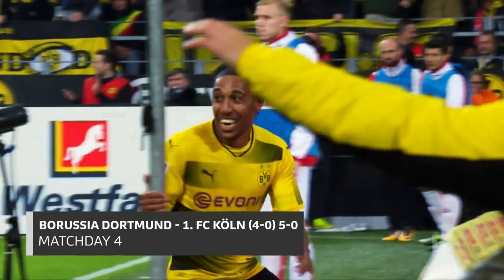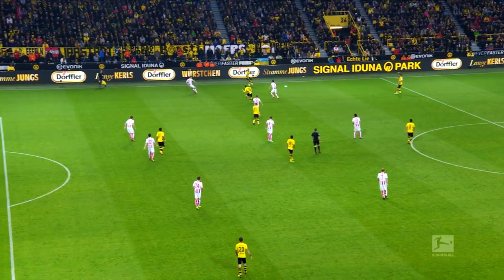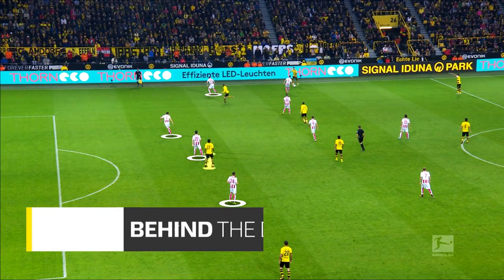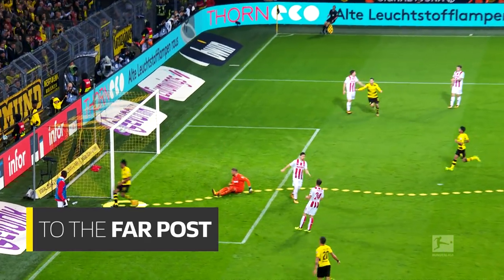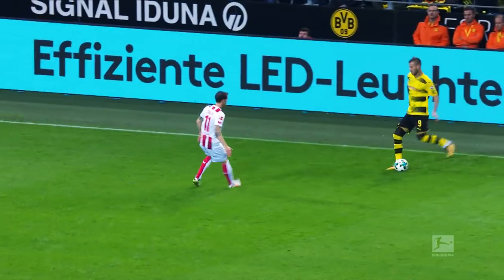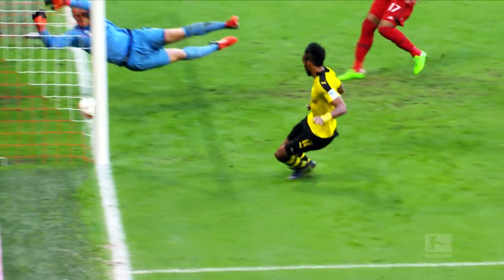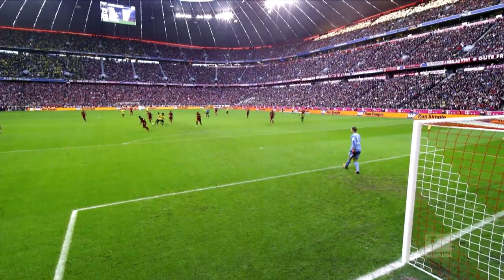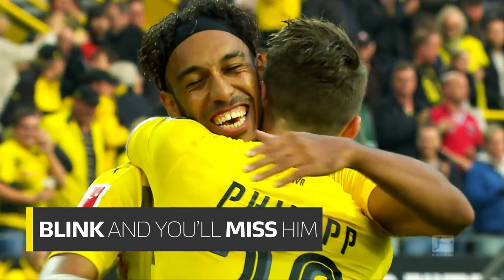Pierre-Emerick Aubameyang Analysed - How He Scores His Goals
Aubameyang's secrets revealed?

Dortmund's goal-guarantee. Lightning-fast, ice-cold in front of goal, A conveyor belt of goals. That's what he proves again and again. And if you look close enough, you can see a pattern. Defenders, take notes! Here comes the analysis of Pierre-Emerick Aubameyang.

The Official Bundesliga YouTube channel gives you access to clips from Germany's football league that you won't find anywhere else. to see what all the noise is about!